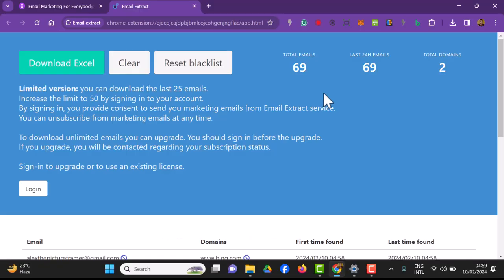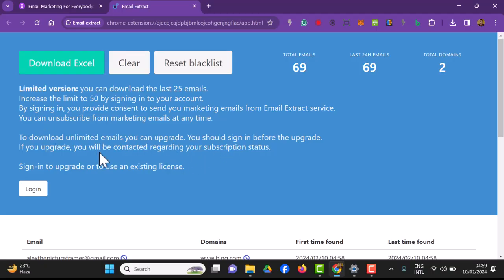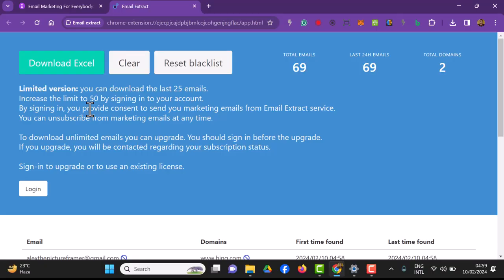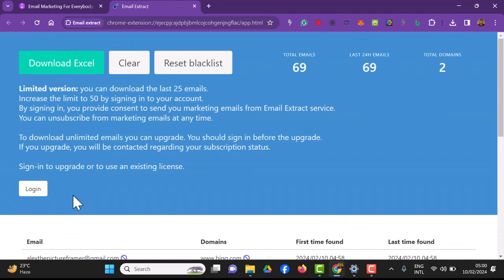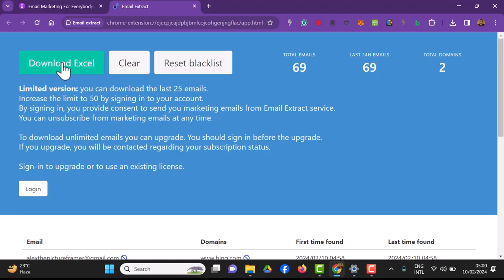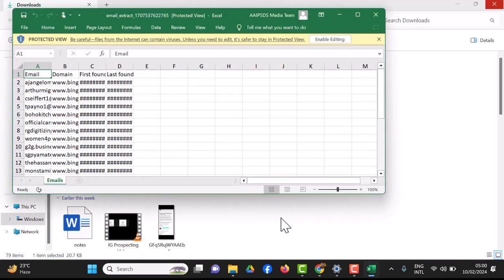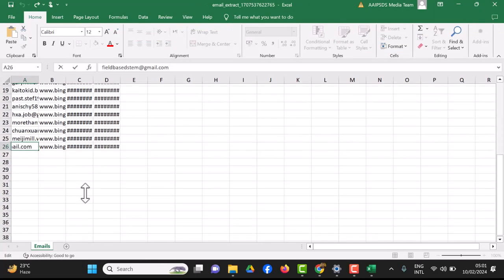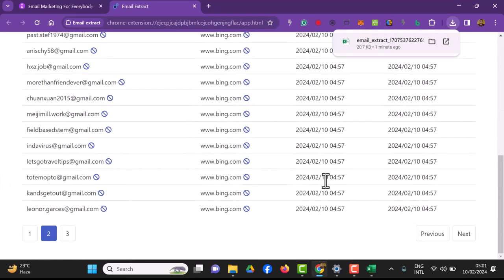How to Download Emails in CSV Format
Learn how to download and export emails in CSV format quickly and easily! This beginner-friendly tutorial shows you how to organize your email lists for marketing and outreach using simple tools. Perfect for marketers, business owners, and freelancers.